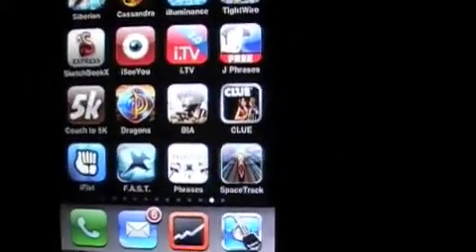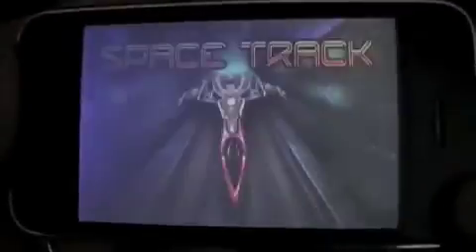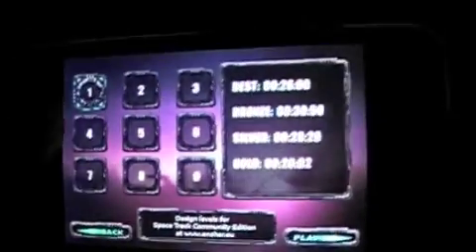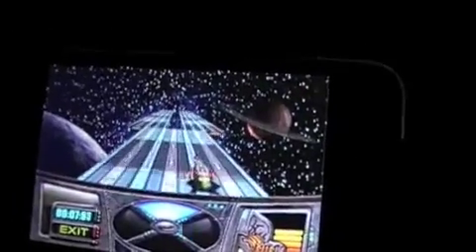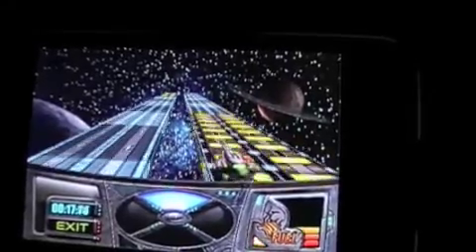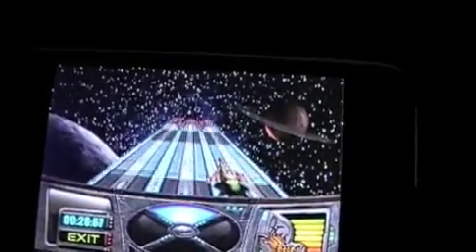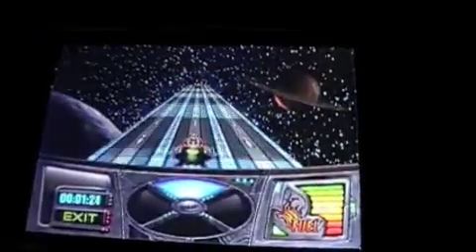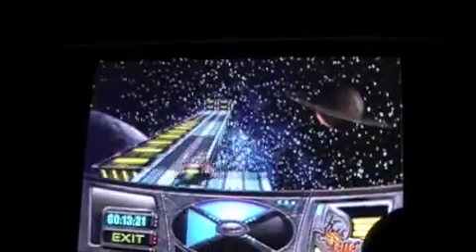Space Track iPhone App Review - CrazyMikesapps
Very cool space racing game that will test your reflexes.  Space Track costs $0.99. CM